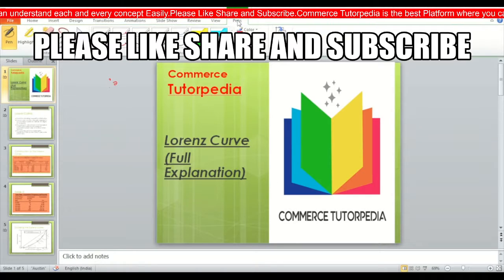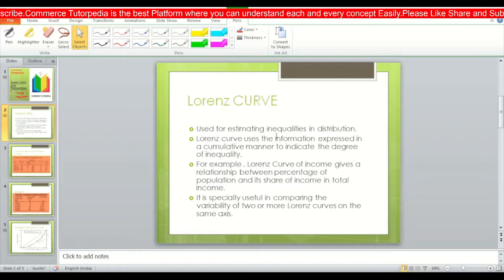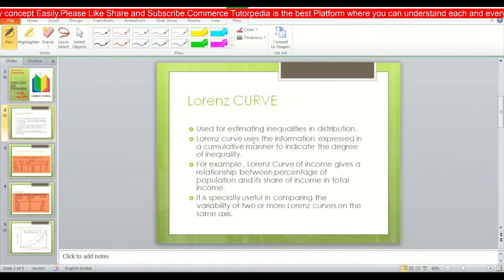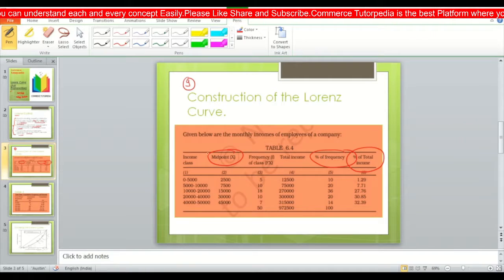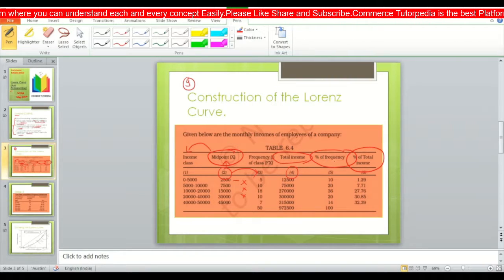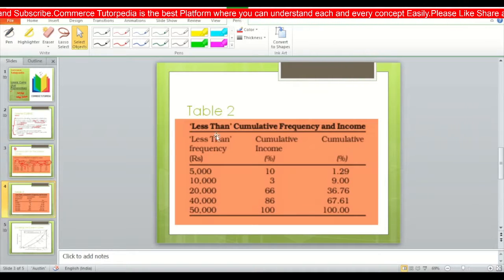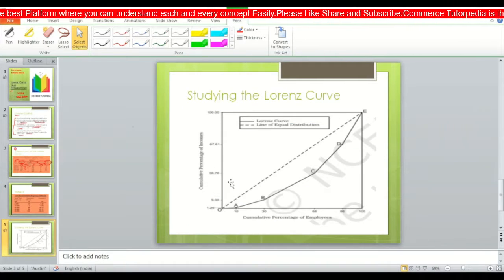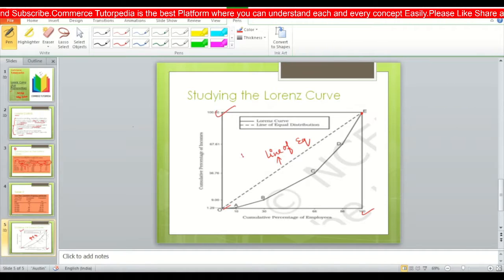Lorenz curve (Full Explanation)!!!!!!!!!!!Crack NET /JRF , College Lecturer Exam.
Lorenz Curve Full Explanation.